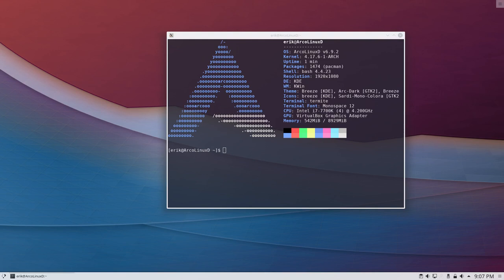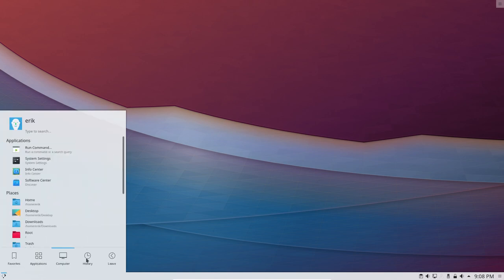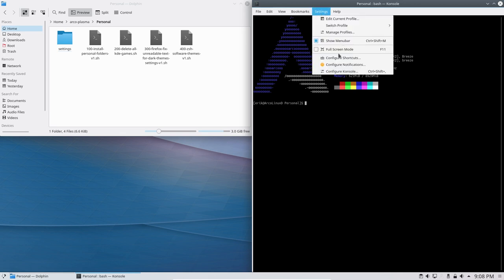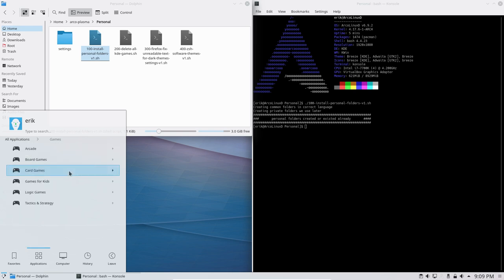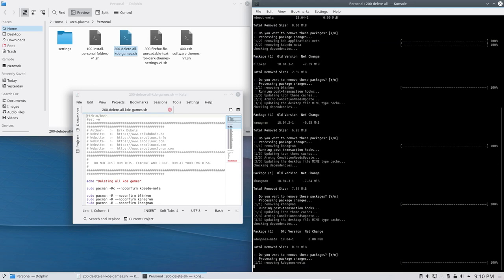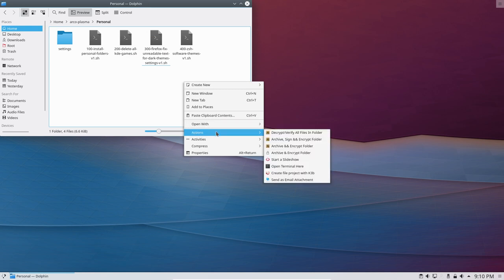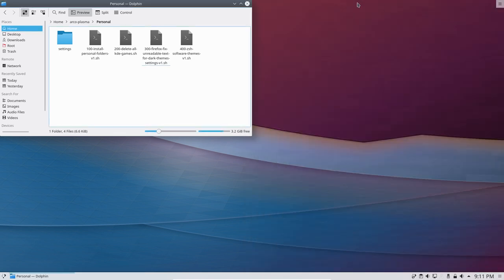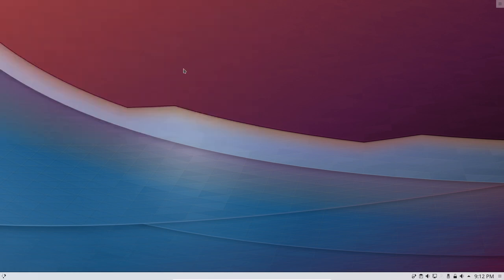ArcoLinux : 520 How to install plasma on ArcoLinuxD - phase 3